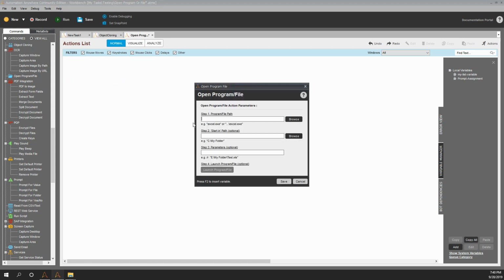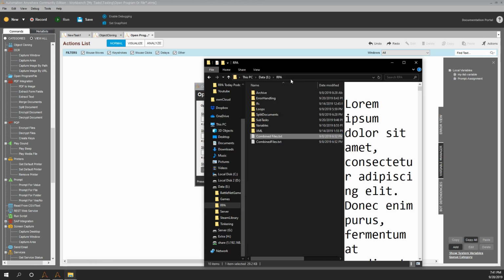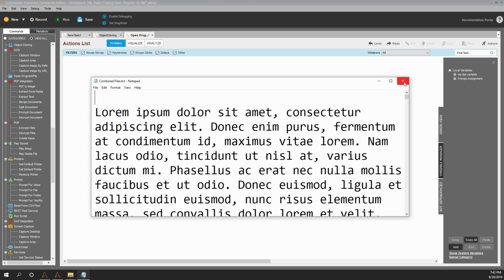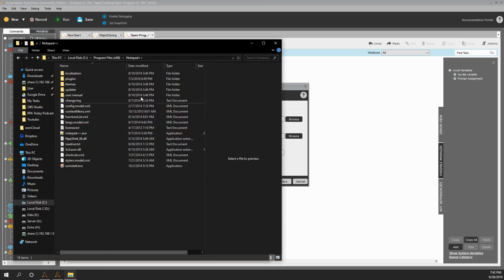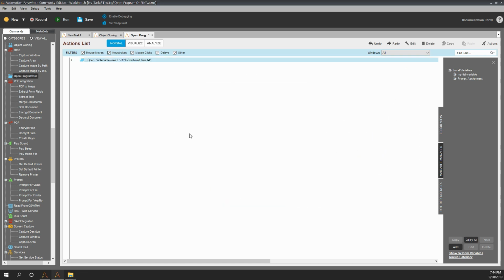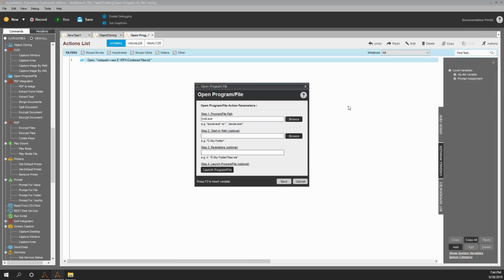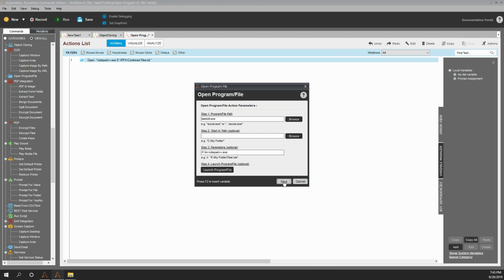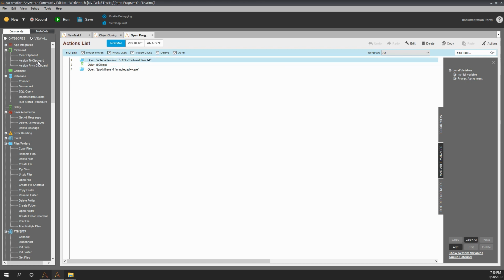RPA With Automation Anywhere - Open Programs or Files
Open Programs/Files allows us to open any application or file on our computer regardless of what it is.  Using this we may not havae built in commands like excel and the web recorder, but we can still use object cloning to automate our processes.  Open Program/File can also be used to run some commands like Taskkill.exe to ensure a program is stopped before or after we run our automation.